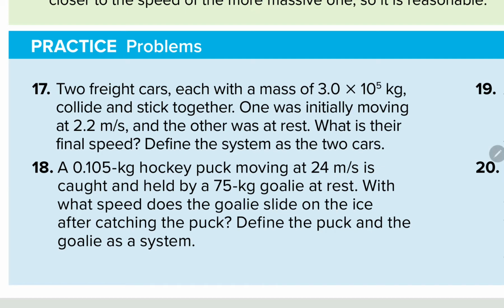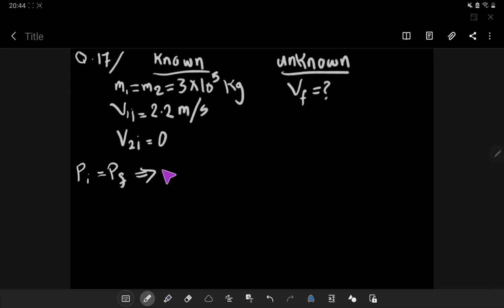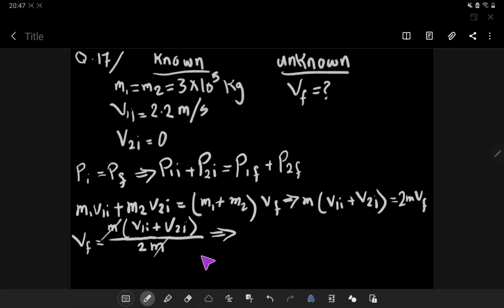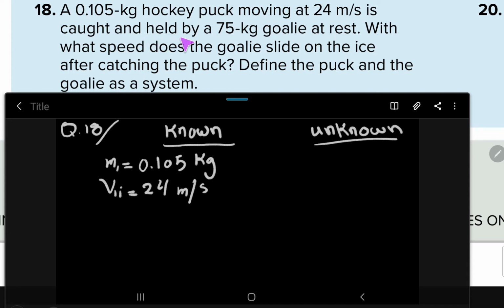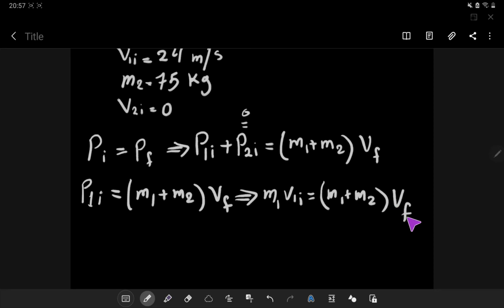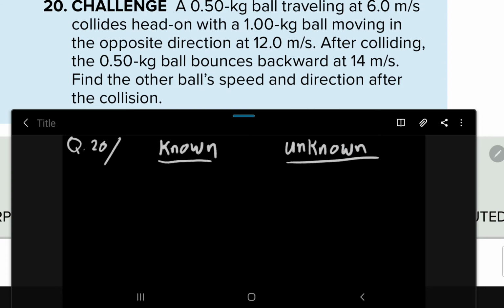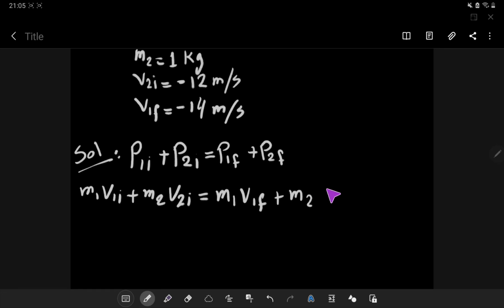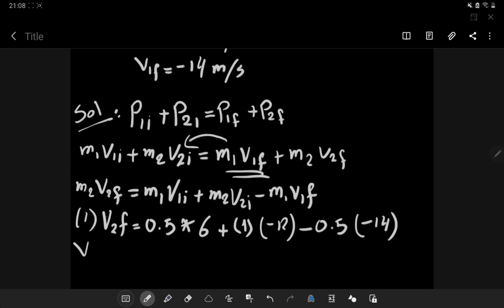conservation of momentum: practice problems